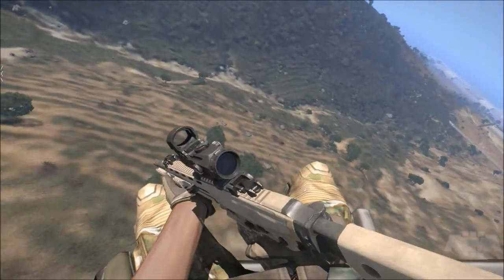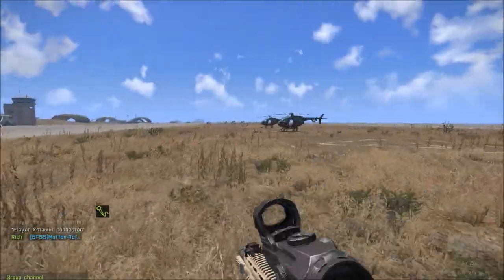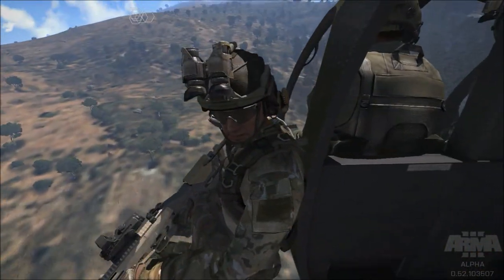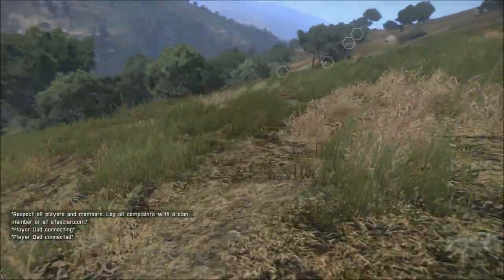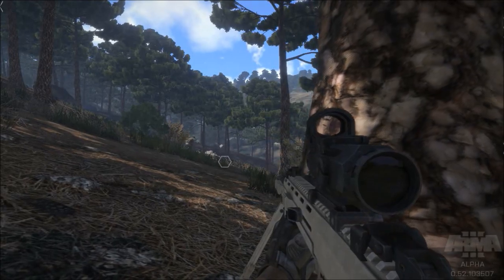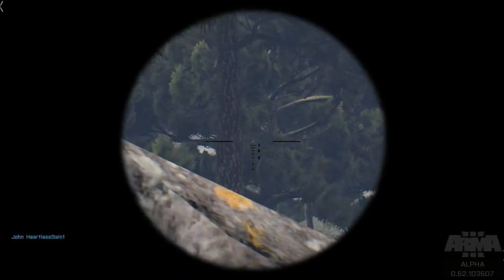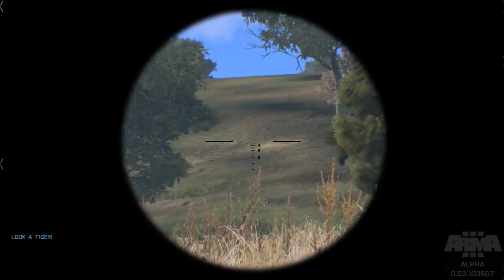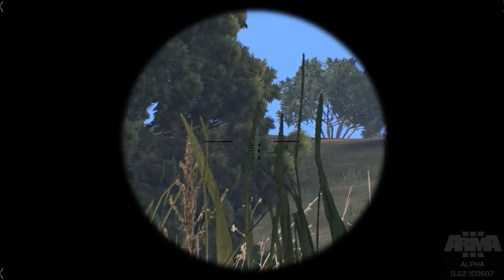World's most realistic military combat simulator in stunning (HD)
Free games here and check out blog below
Game reviews and free games